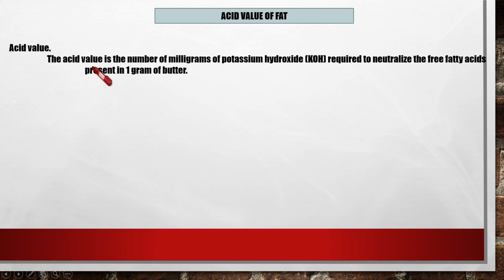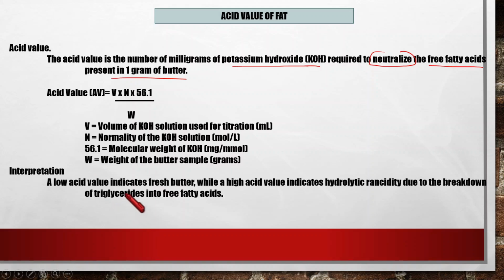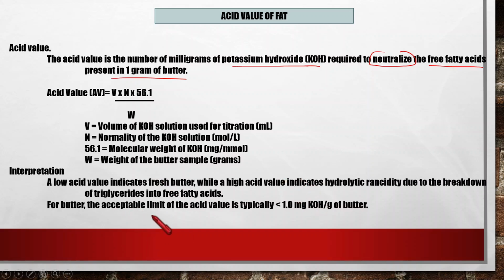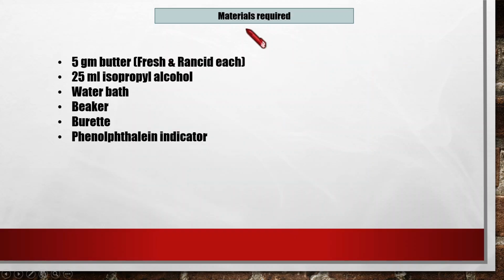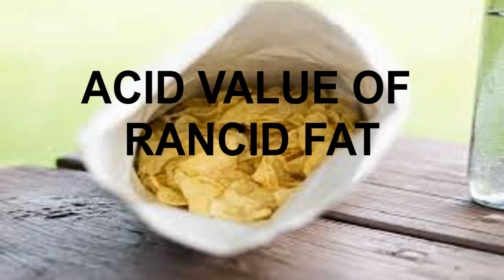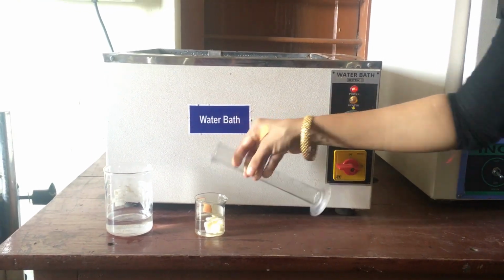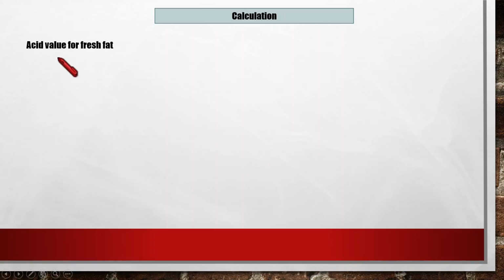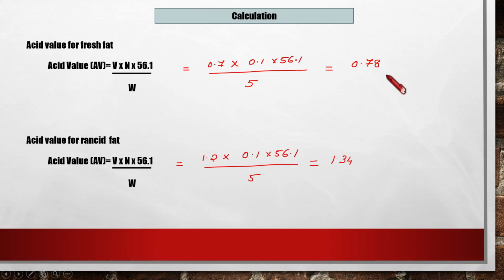Determination of Acid value of fat | Practical | MSc Zoo | SEM 1 | Dr. Rani.S.Dharan